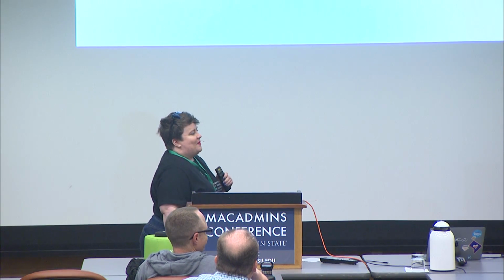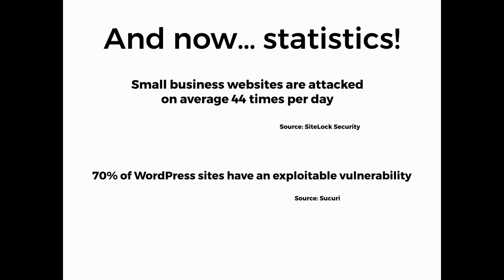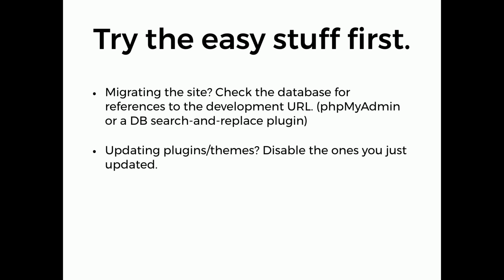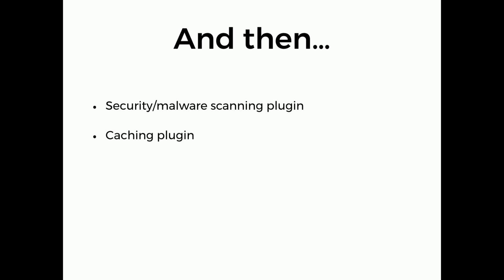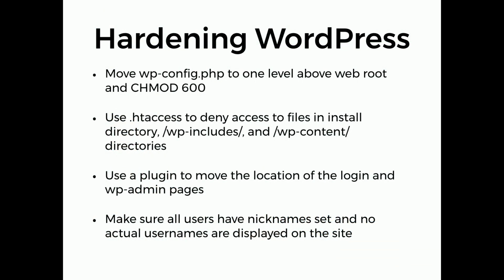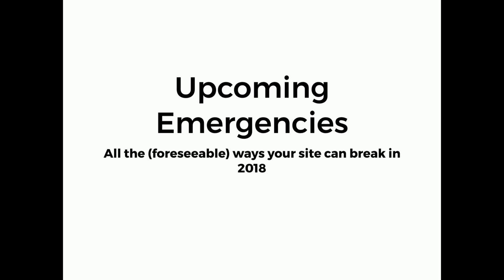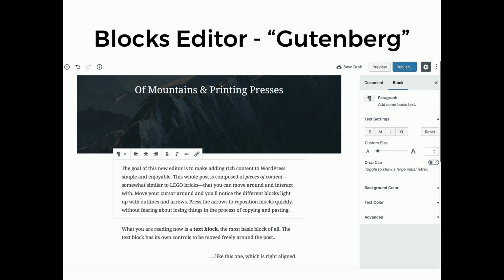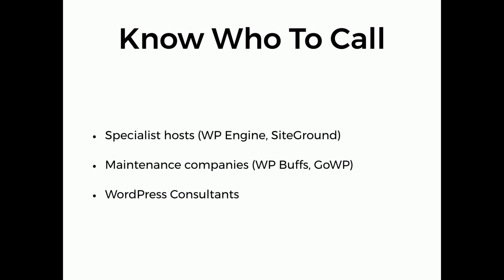Dammit Jim I'm a Mac Admin, Not a Web Developer!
Speaker:  Tiffany Bridge